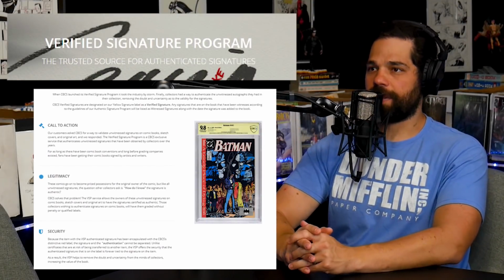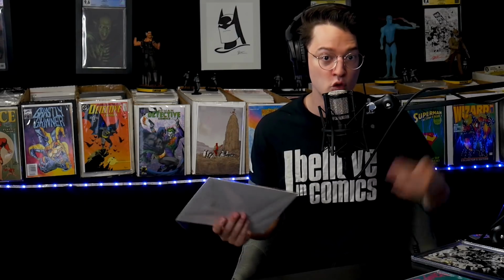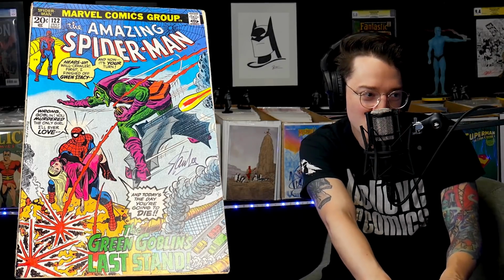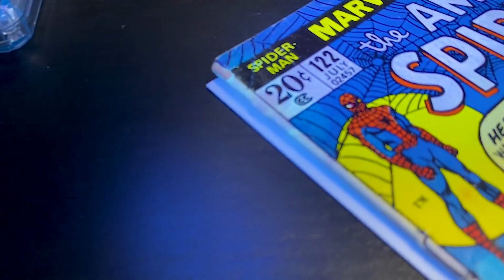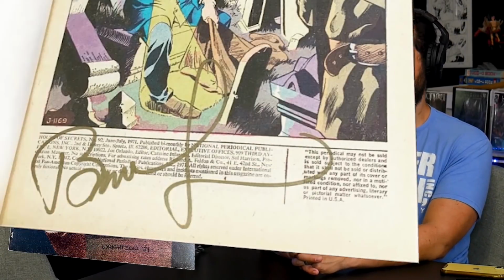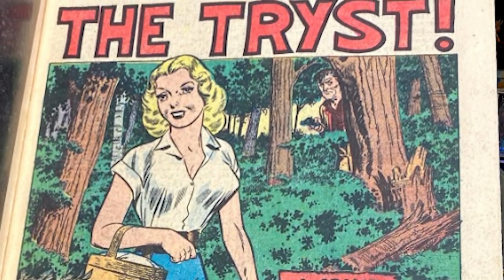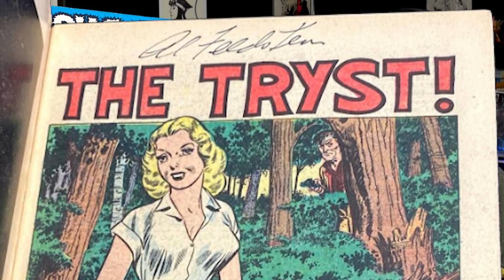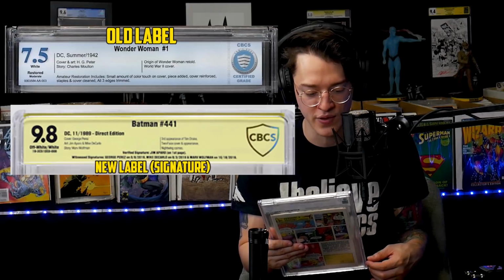New Slab & Signature Verification Process from CBCS | Signed Comic Books from the Guru's Childhood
(US ONLY)

✅ Use code "TOM101" for a free week subscription to Key Collector Comics. Available where you get apps.

☑️Stay Up to Date on the Comic Market - Weekly Top 10 Hot Comics

⚠️Send Comic Karma:
Tom Garcia
Lake Stevens WA, 98258

🎬Edited by Slav: IG @GiantFromEarth
🎬🎨Thumbnail by Chalen Bailey (Zoro): Chalen.Media